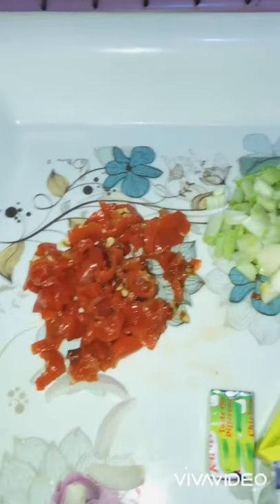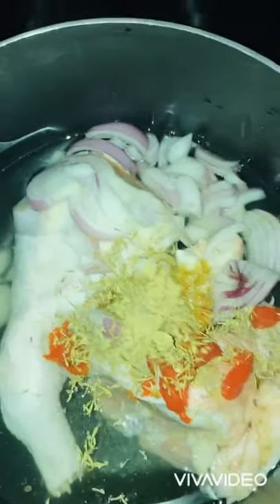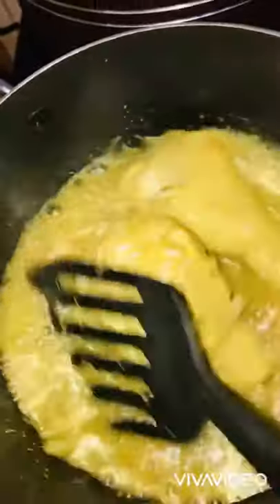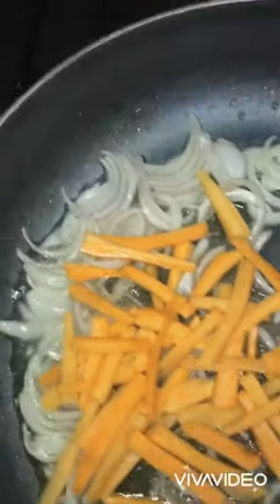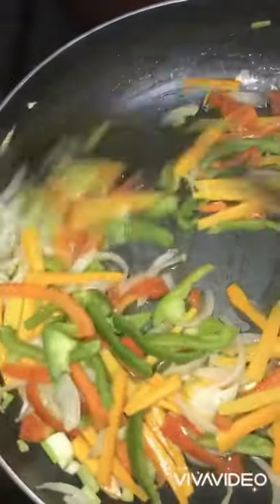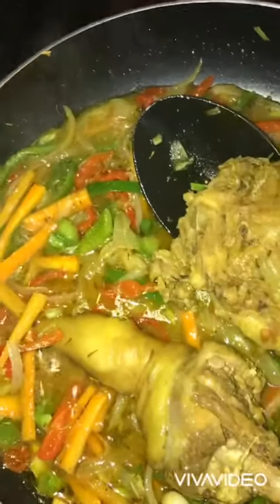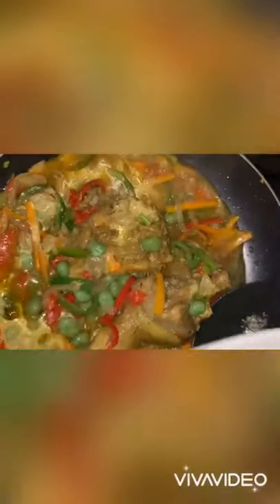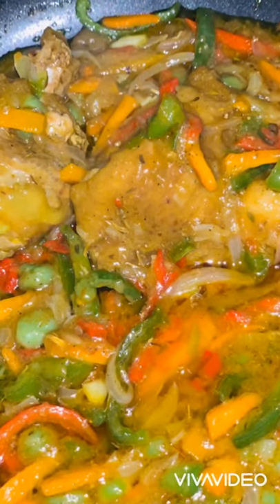Simple chicken curry sauce 🥘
Ingredients:
Carrot
Chicken
Green peas
Corn flour
Seasoning
Salt
Curry
Thyme
Ginger
Garlic
Groundnut oil
Onions